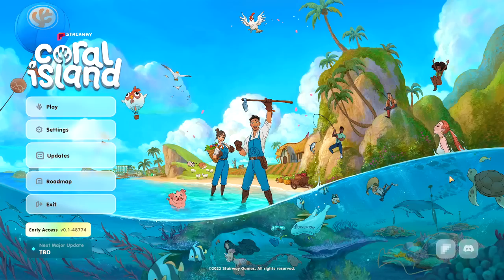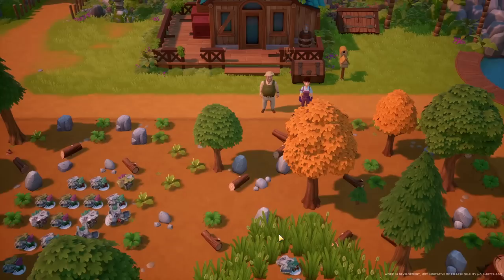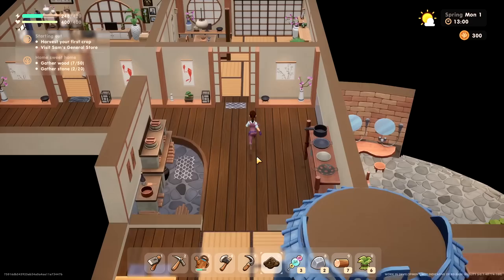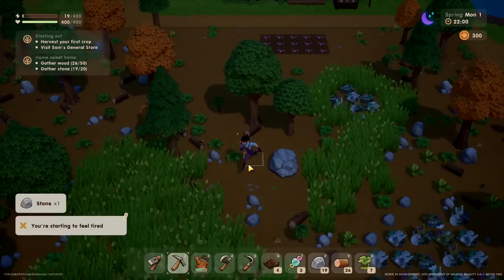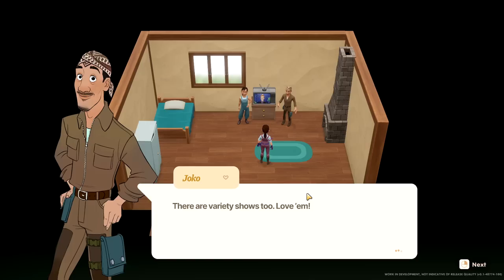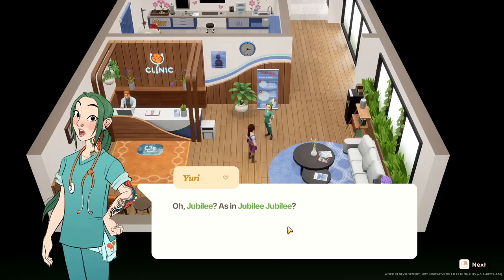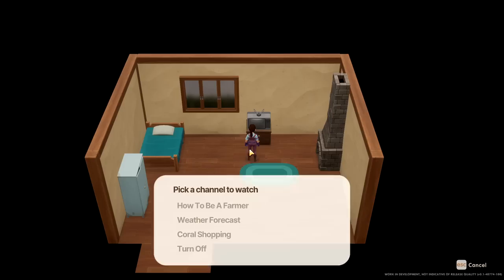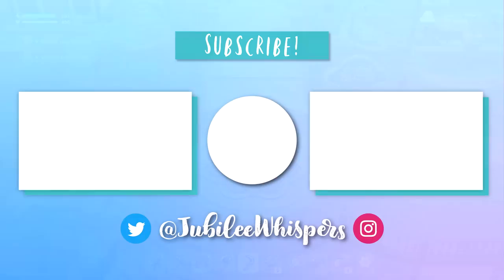ASMR 🐠 Coral Island is EVERYTHING you want in a cozy game! 🏝️ Close up whispering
I've been waiting to play Coral Island for YEARS, it feels like! Like a 3D, tropical Stardew Valley, Coral Island is a cozy farming sim game with an adorable town and a huge cast of amazing characters! The world already feels so vibrant and full of life so I have to wonder, will this replace Stardew Valley for me???

Check out Coral Island in early access on Steam!

Allison

✧ Engage with the video by liking or commenting to help more people find the channel!

✨ My equipment ✨
Mics: RØDE NT1-A
Camera: Pansonic Lumix G7
Game capture: OBS
Editing software: Sony VEGAS Pro